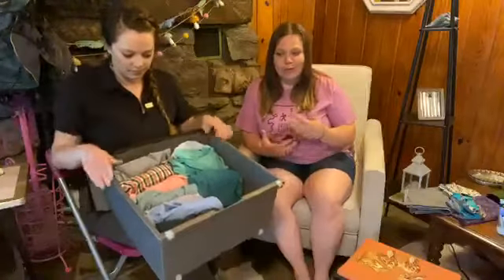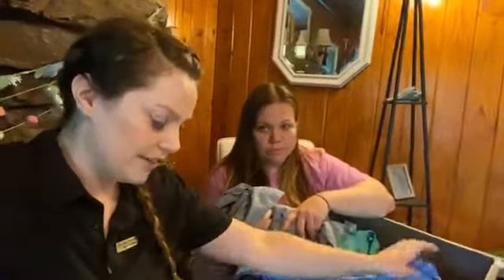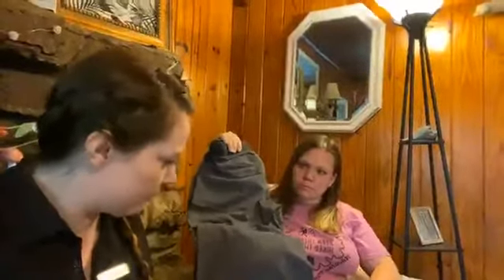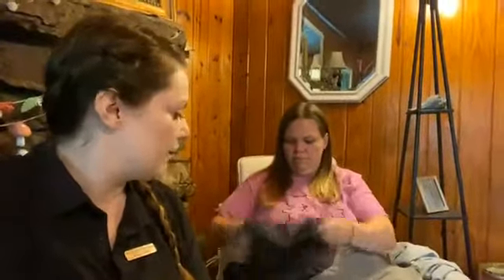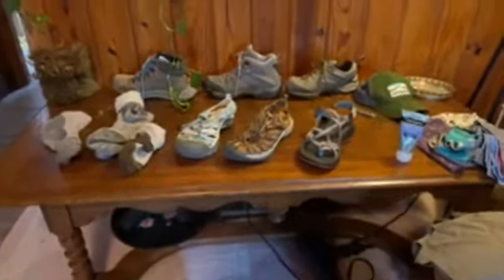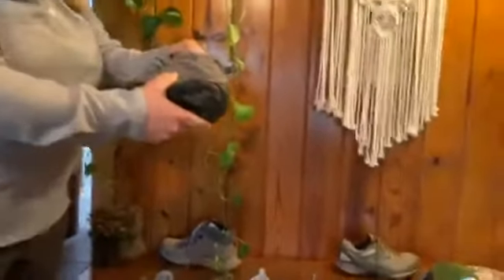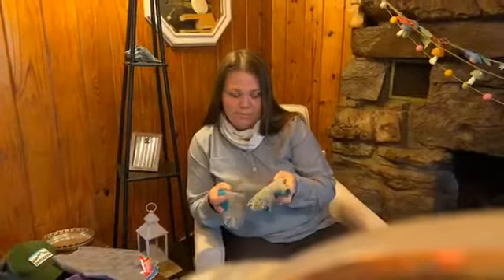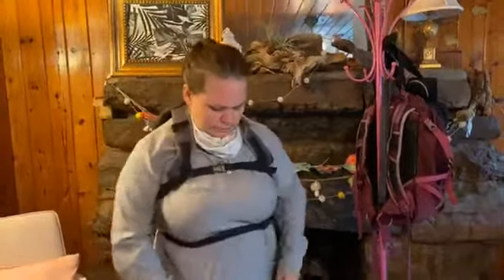What Not to Wear: Hiking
From scented laundry detergent to footwear, we cover some of our favorite items and brands for setting out on the trails of Oklahoma.